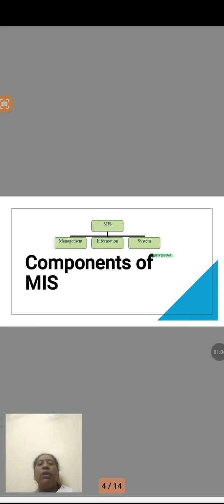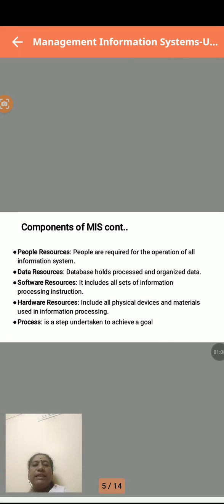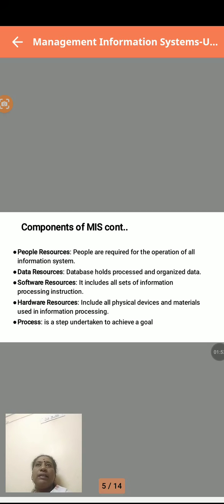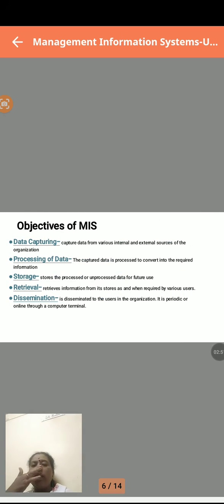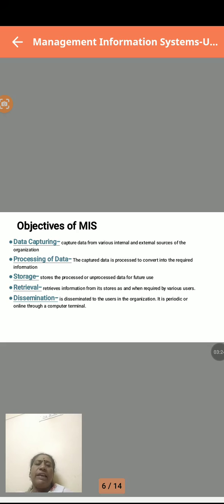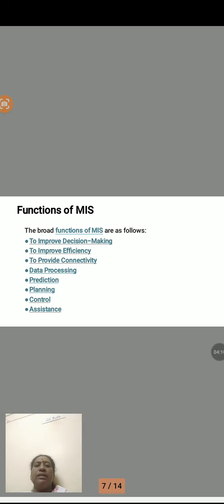Management Information System-Unit 1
Management Information System  unit-I